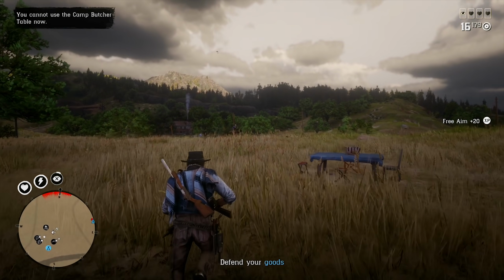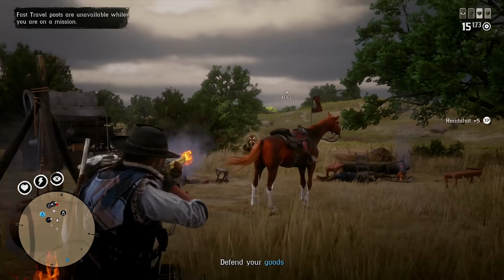Rockstar Stealthily Fixed This After 2 Years... NEW Red Dead Online UPDATE (RDR2)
Today on the show we discuss a major glitch that was finally fixed in a mew Red Dead Online Update from recently. This glitch caused many black screen problems in Red Dead Online and it was because of the Trader Role. Not entirely sure when it was fixed however it was most like during the new update that fixed the 50% loading bug players ran into. Players always wondered if Rockstar would ever fix this big problem in a mew RDR2 update or if they would leave it in the game forever but I’m very pleased to say it appears to finally be patched in the most recent new Red Dead Online update! Is it fixed for you?

👋🏻  ADIOS AMIGOS!

©️ Rockstar Stealthily Fixed This After 2 Years... NEW Red Dead Online UPDATE (RDR2) Video Uploaded by Hazard